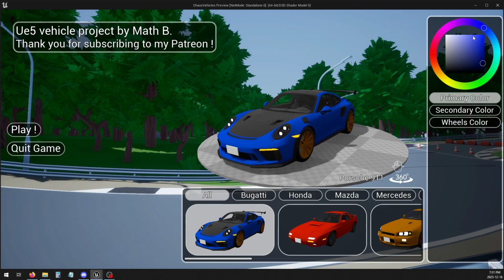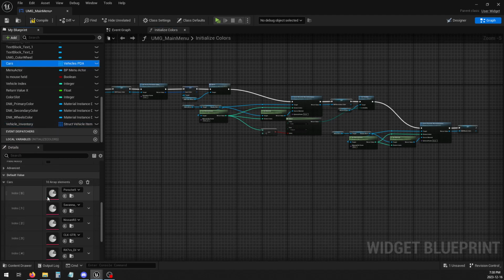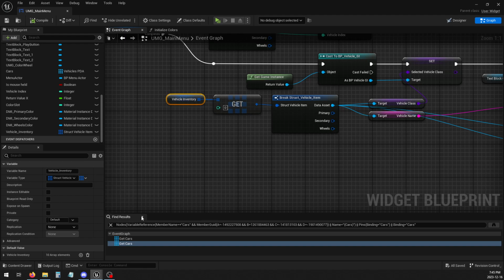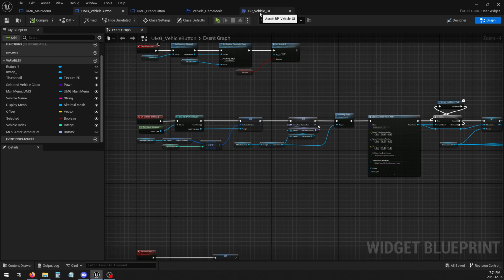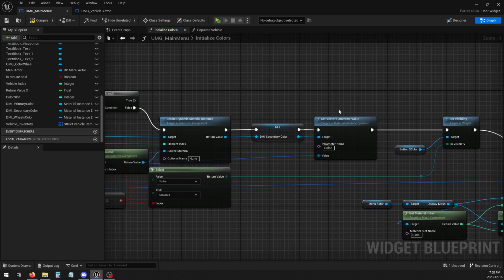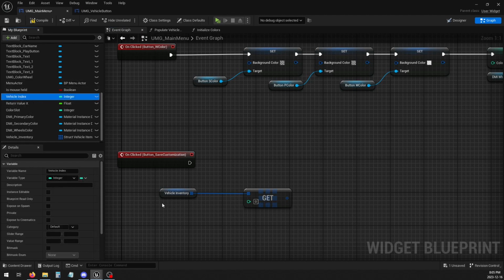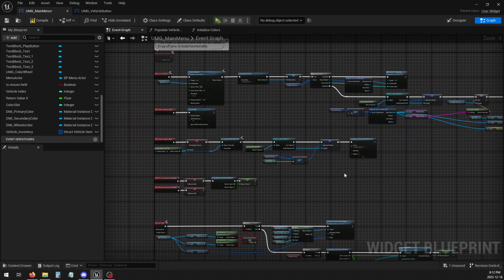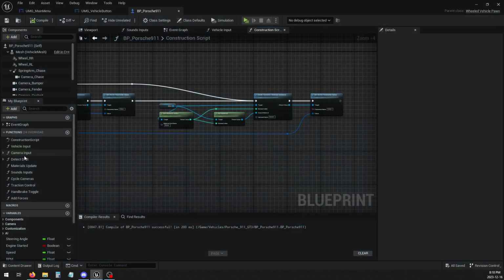25 - Vehicle customization - Aplying changes (UE5 vehicle tutorial)